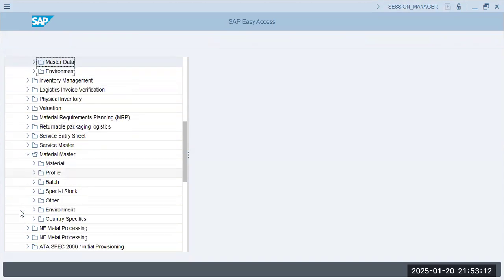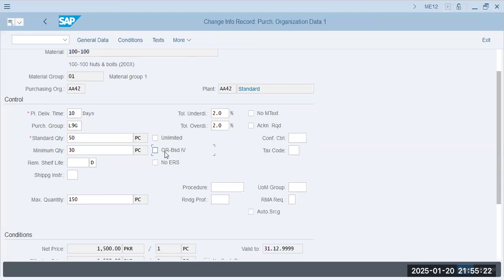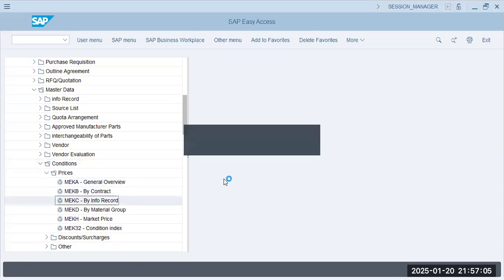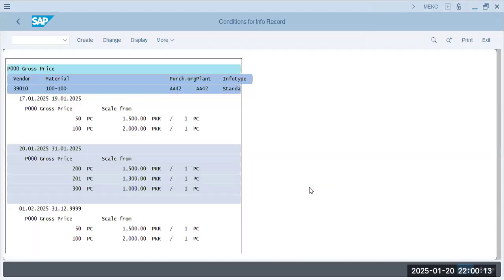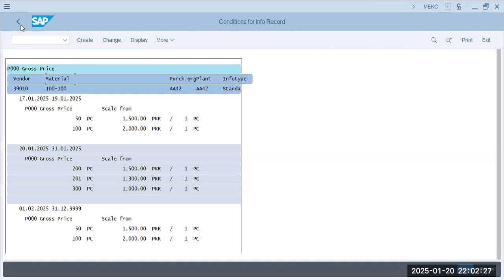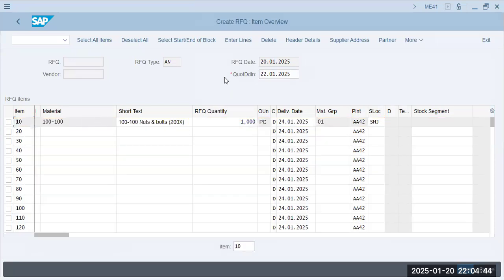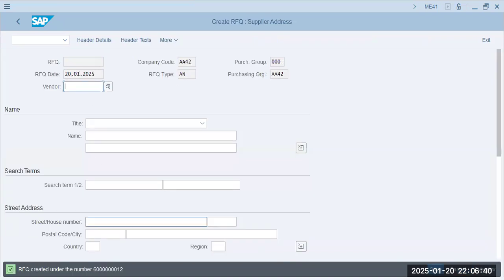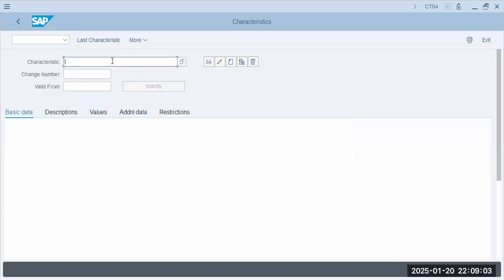SAP SD-MM Master Data: Info-Records & Source Lists Configuration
Master the essentials of SAP SD-MM Master Data with VAUSNET! In this tutorial, we dive deep into the configuration and usage of Info-Records and Source Lists to streamline procurement and vendor management processes. Perfect for SAP professionals aiming to enhance their understanding of MM and SD modules, this video provides step-by-step guidance to help you achieve operational excellence.

What You'll Learn:

How to configure and maintain Info-Records in SAP MM.
Creating and managing Source Lists for procurement.
Integration of Info-Records and Source Lists in SAP SD-MM processes.
VAUSNET is a trusted leader in ERP, digital marketing, and lead generation services, with over three years of expertise. Our specialties include: